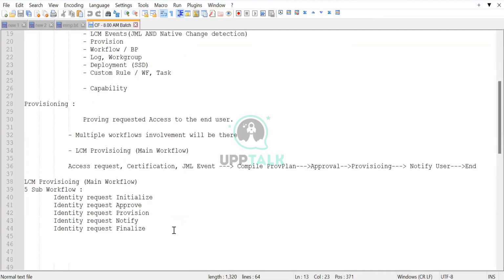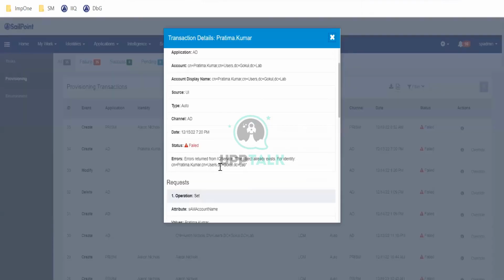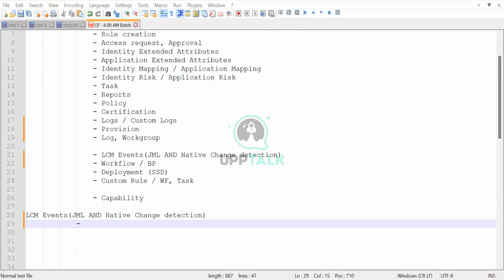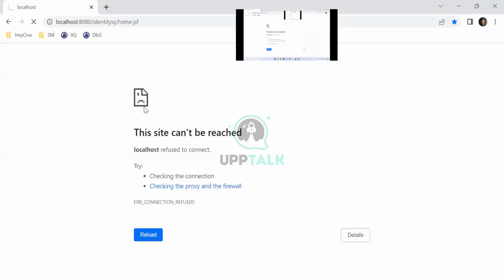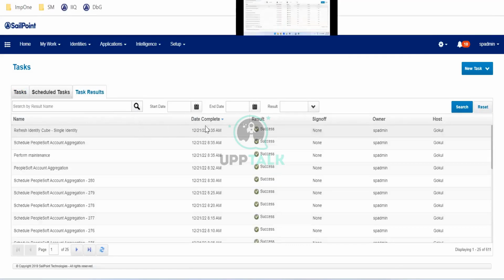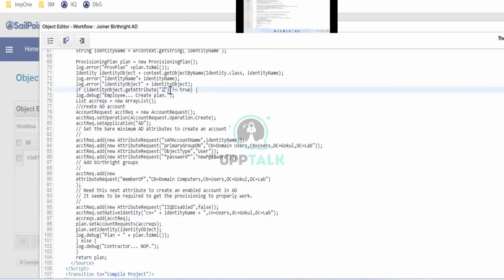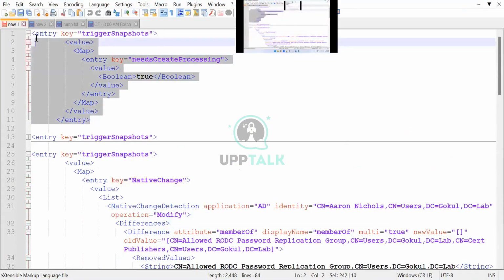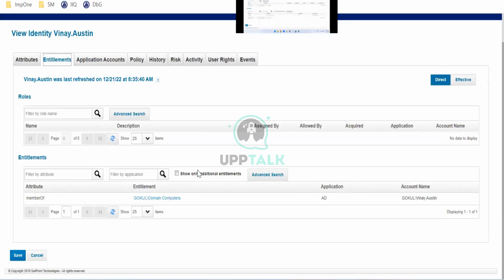SailPoint Provisioning And LCM Events | Provisioning And LCM Events in SailPoint | UppTalk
This step-by-step guide is for both beginners and experts who want to learn the whole Deployment Process in SailPoint. If you want to learn how to deploy SailPoint Identity IQ and make your Identity and Access Management (IAM) projects go more smoothly, you need to watch this video.

What is SailPoint Training?

What you will discover in this video:

🔁 How Provisioning and LCM Events power identity automation in SailPoint
⚙️ Step-by-step explanation of LCM events triggering provisioning workflows
📦 Real-world use cases like onboarding, offboarding, and access changes
🛠️ How to configure and test provisioning rules within IdentityIQ
📊 Best practices for efficient access lifecycle management
🎓 Learn from UppTalk’s advanced SailPoint training resources

Explore More :

SailPoint Provisioning
LCM Events in SailPoint
Lifecycle Manager Events
IdentityIQ Provisioning
IAM Automation
Access Management Workflow
SailPoint IdentityIQ
Provisioning Triggers
User Lifecycle Automation
SailPoint Training
SailPoint Workflow
Access Fulfillment
SailPoint Tutorial
Identity Management Solutions
Role Management
Compliance Management
Access Request
Password Management
Lifecycle Manager
Identity Analytics
SailPoint PDF Materials
IAM Certification
Identity IQ Deployment Process
Access Policy
SailPoint Integration